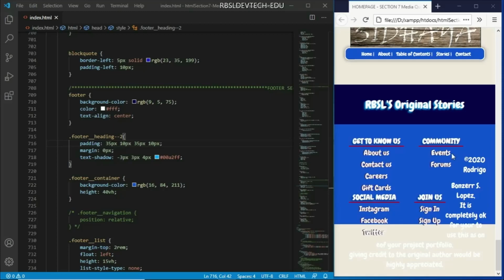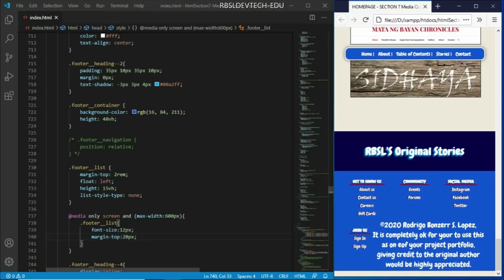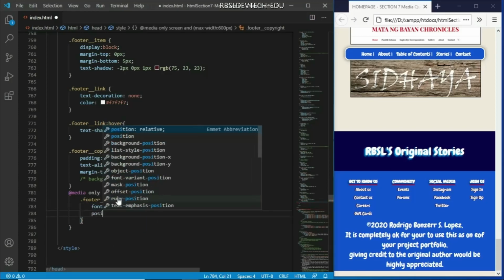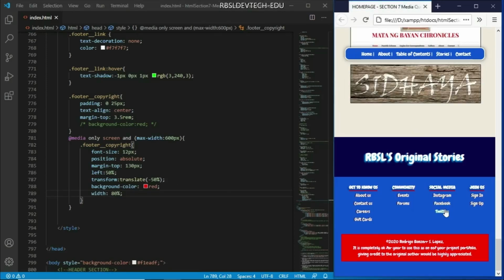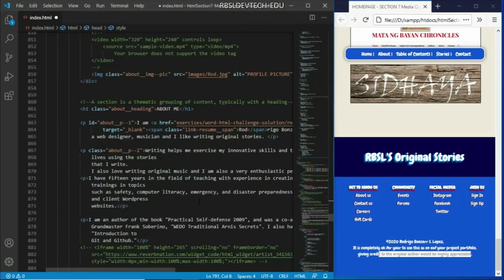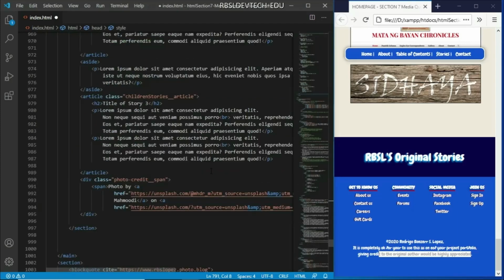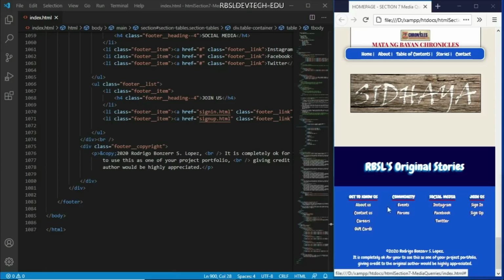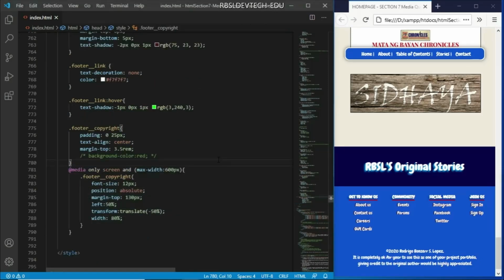135 MediaQueryPart9 FooterSection V2